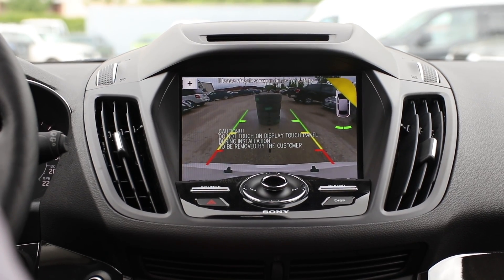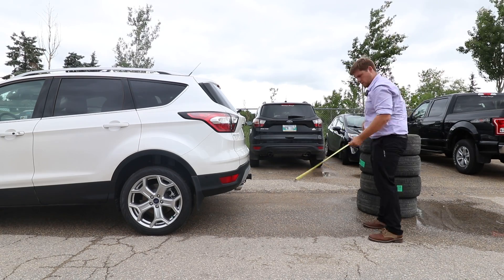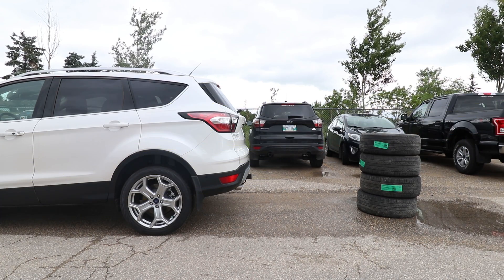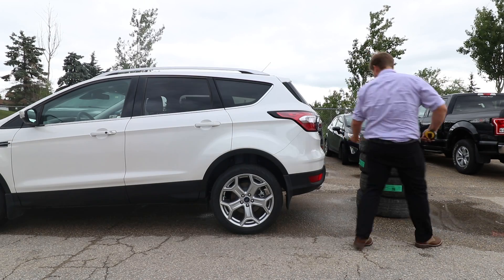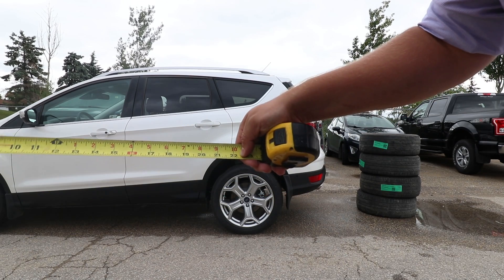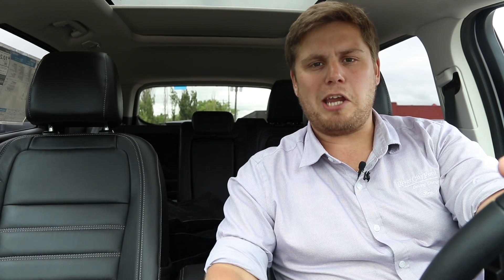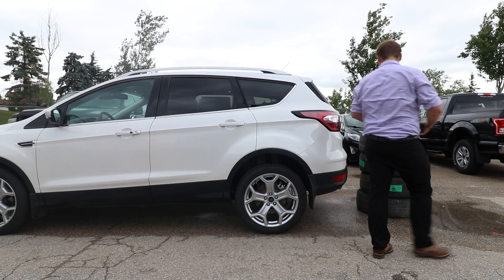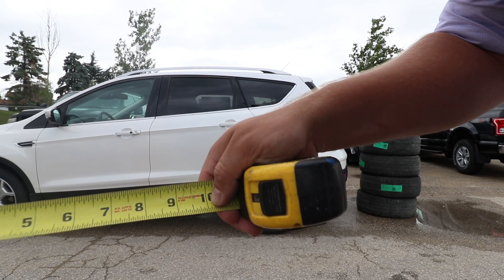How Far Are You Actually When Your Reverse Sensors Start Beeping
The backup camera beeps may seem annoying, but they could potentially avoid a disaster! 😦
Let's ACTUALLY see how far away you are when you're in the Green, Yellow and DANGER ZONE! ❌❌🙅🏼‍♂️